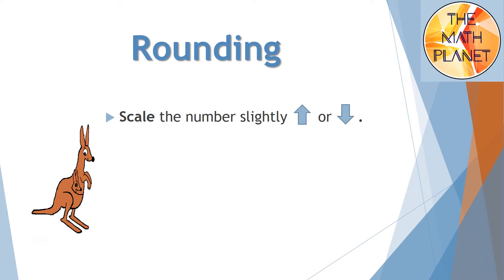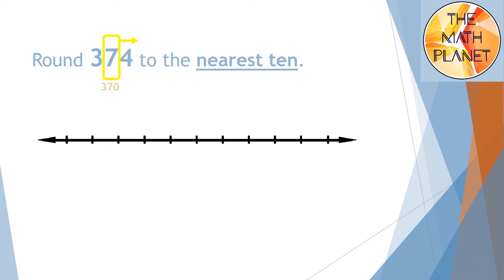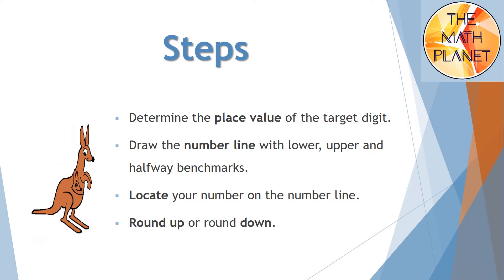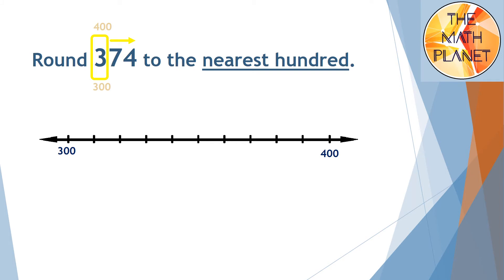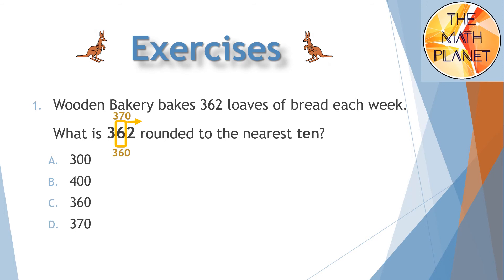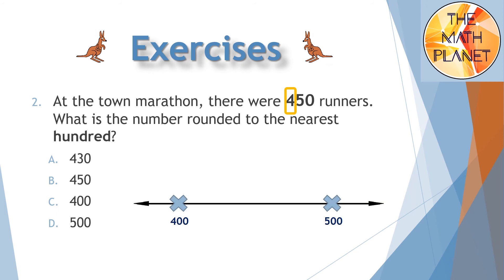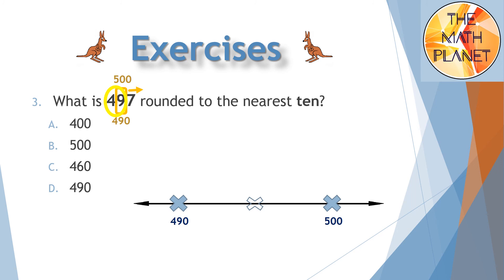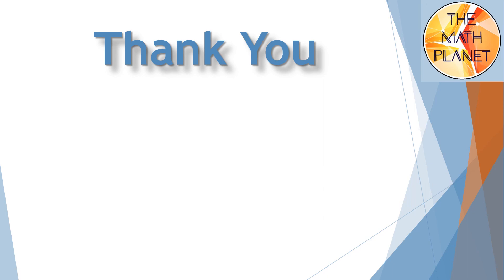Round Whole Numbers using a Number Line | Grade 3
This is Lesson 3: Round Whole Numbers in Topic 8 (Use Strategies and Properties to Add and Subtract).
This lesson illustrates how to use the number line to round whole numbers to the nearest ten or to the nearest hundred. The video also solves some exercises on the lesson.